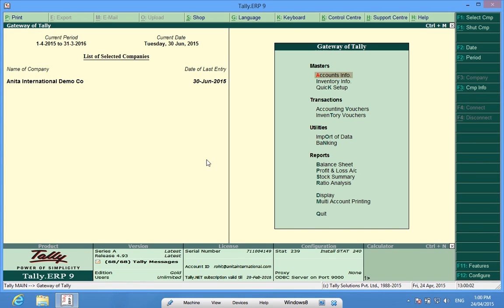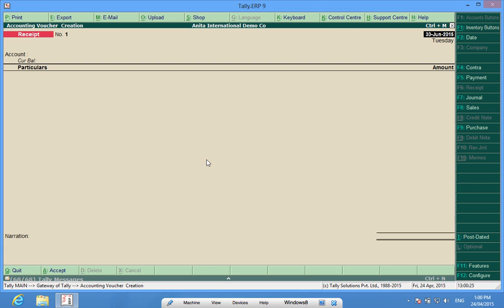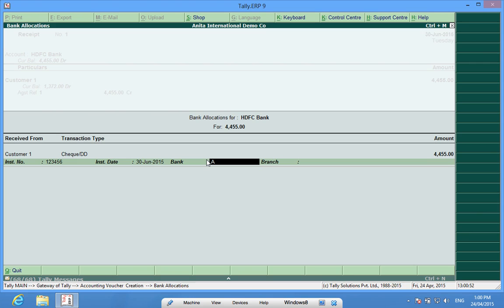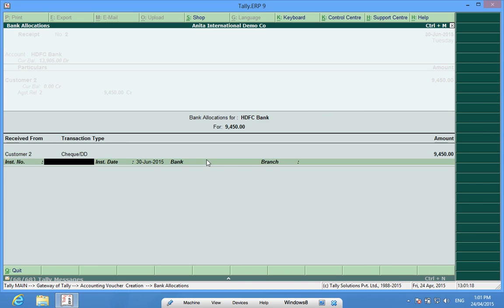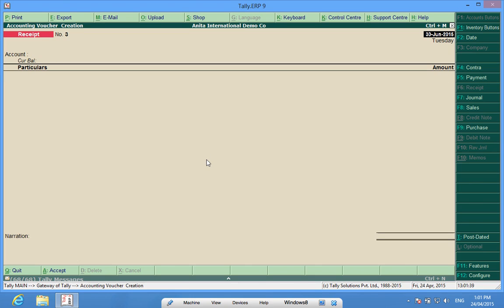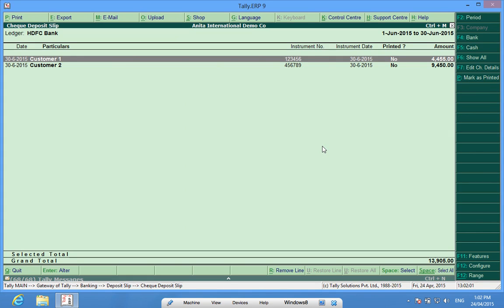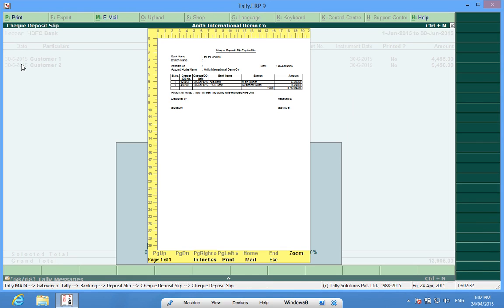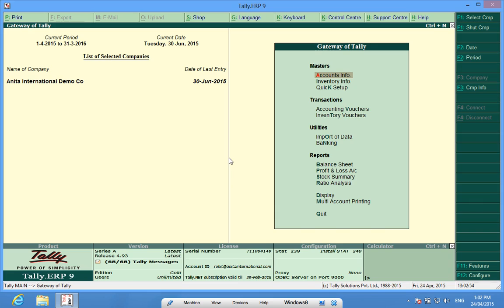Tally.ERP9 : Cheque Pay in Deposit Slip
Tally Tutorial : Cheque Pay in Deposit Slip